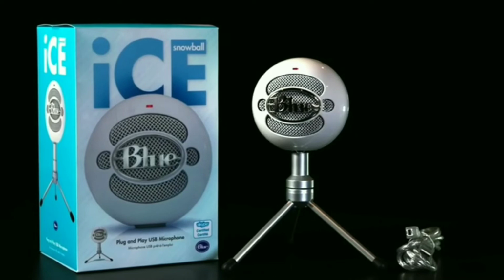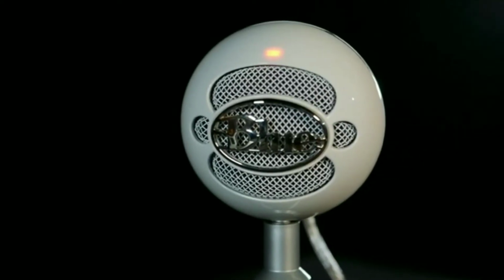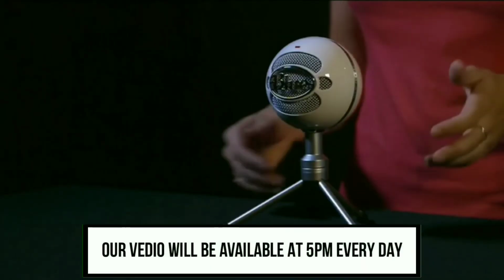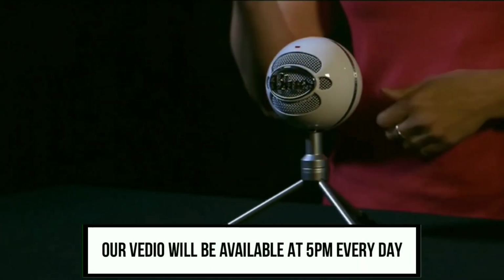Best mic for recording YouTube vedios Top 5 mic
Top 5 Best mic for recording YouTube vedios available in amazon

You can buy this mic from this links

No 1

No 2

No 3

No 4

No 5

Our vedio will be available at 5pm every day don't forget to watch it.